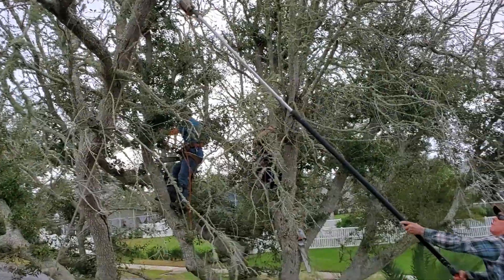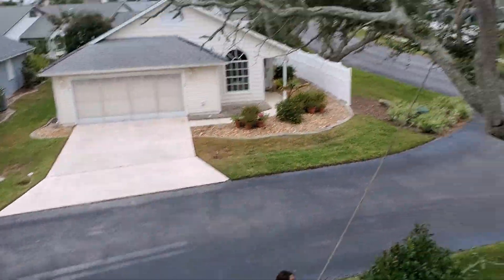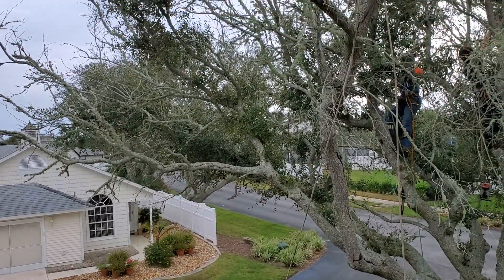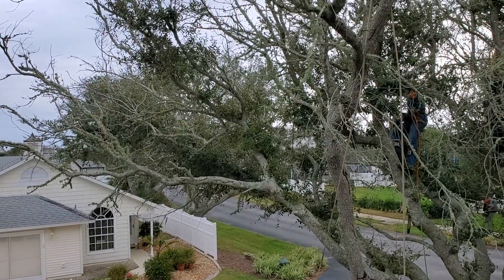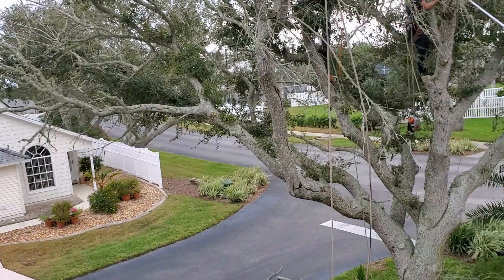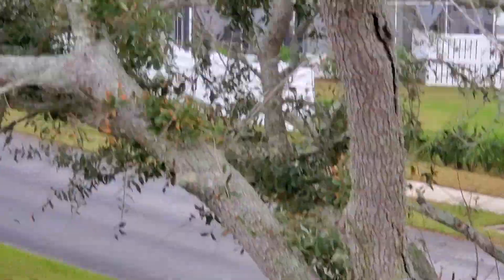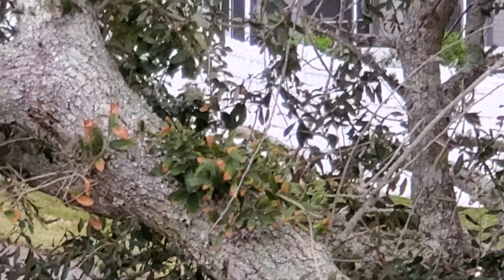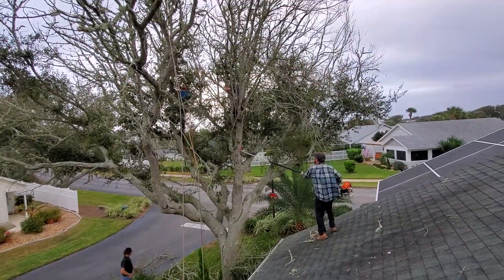Joe's oaks take 2